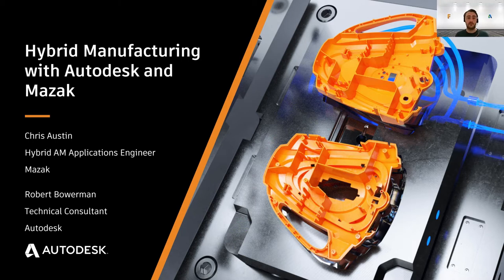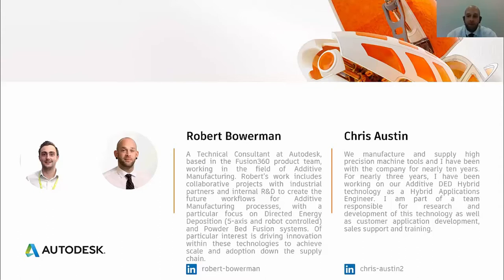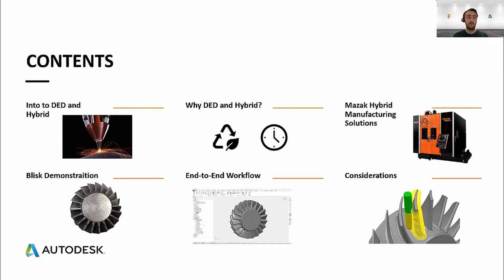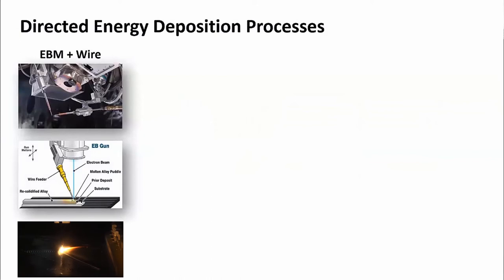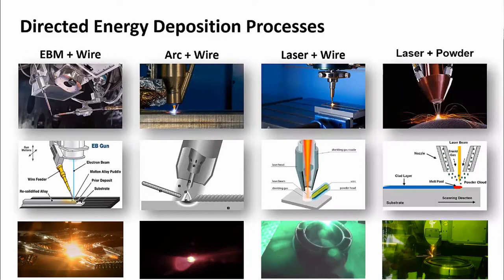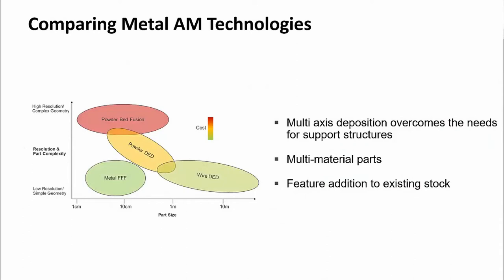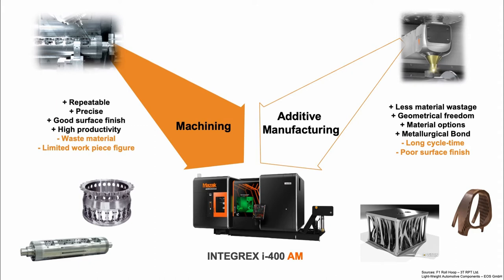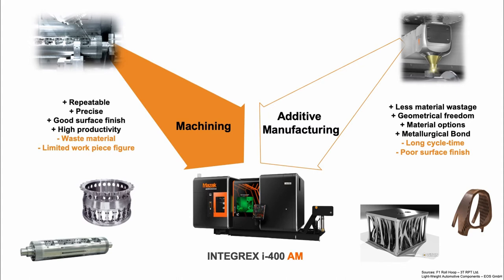Hybrid Manufacturing with Autodesk and Mazak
Combining additive and subtractive manufacturing processes, Hybrid Manufacturing offers an innovative method for manufacturing high-value components; reducing material waste, product lead times, and tooling requirements. Using the example of the completed project between Autodesk and machinery partner Mazak, in which we collaborated to produce a hybrid manufactured aerospace component, we will explore the state-of-the-art workflows in hybrid manufacturing, focusing on Autodesk’s manufacturing portfolio of products and Mazak’s hybrid manufacturing machine solutions.